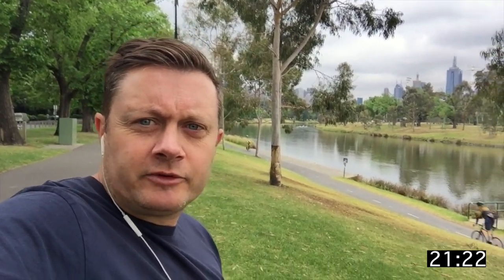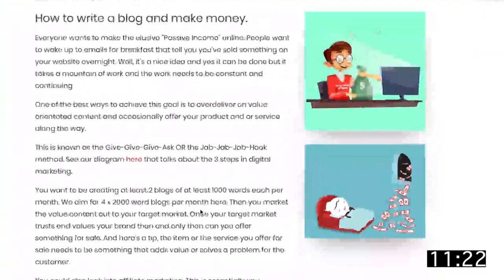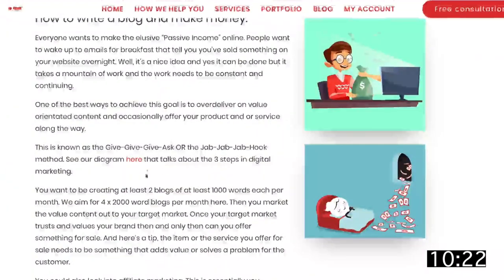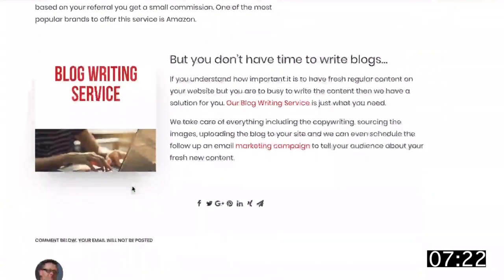Check Your Bounce Rate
In this video we discuss why you need to Check Your Bounce Rate